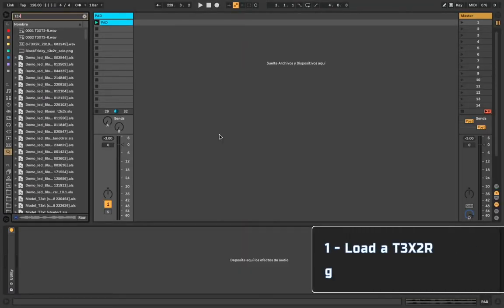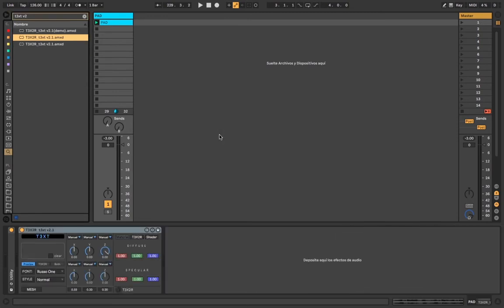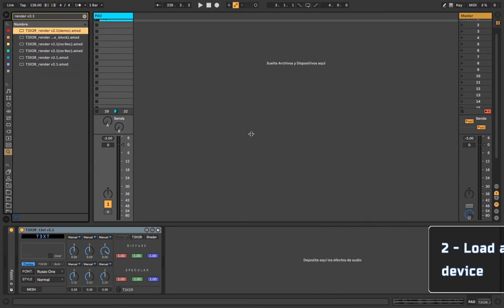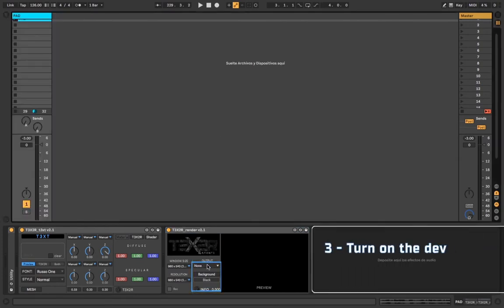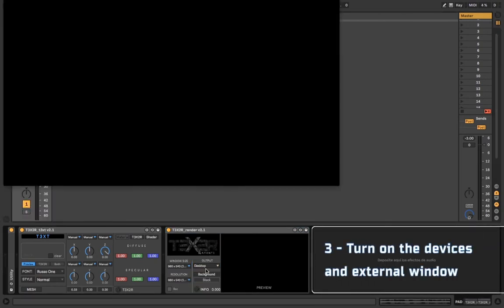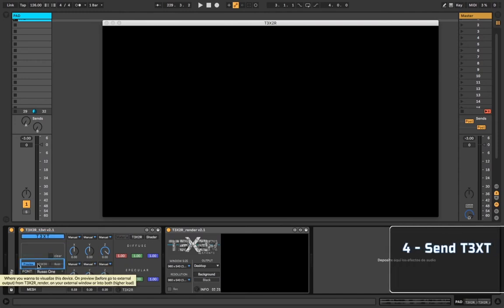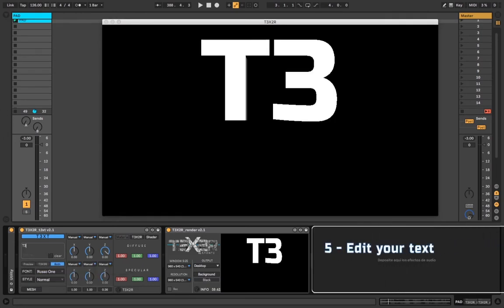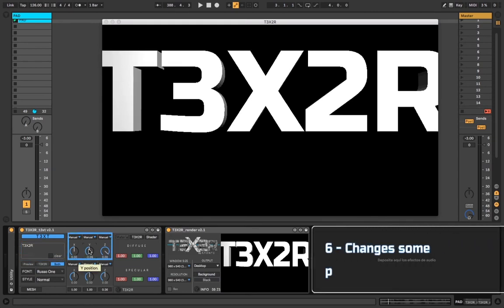How to create visuals on your ableton live set | T3X2R | tut_3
Series of video tutorials showing the easy use of the T3X2R devices to create interactive and audio-reactive
visuals within your ableton live set.
In this video the modules "T3XT" and "Render".